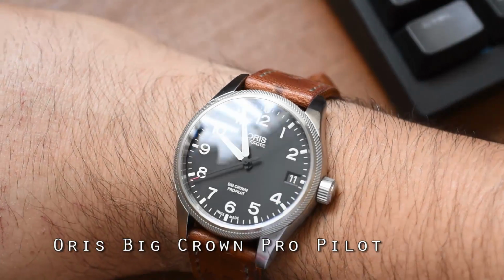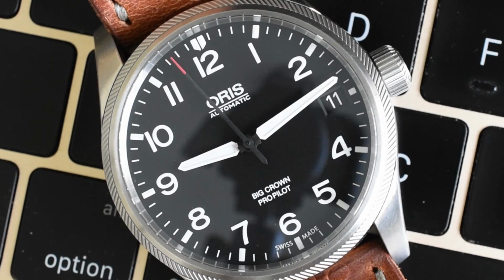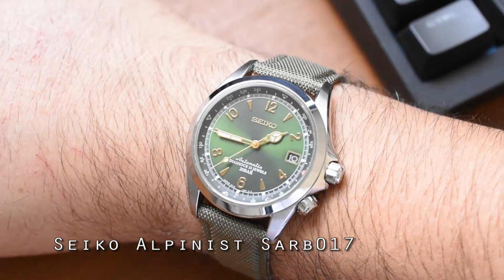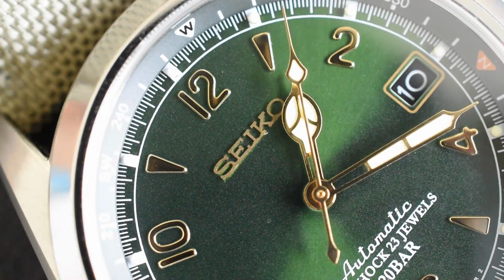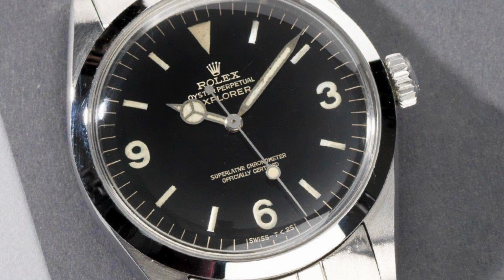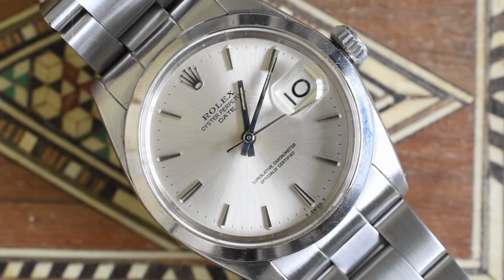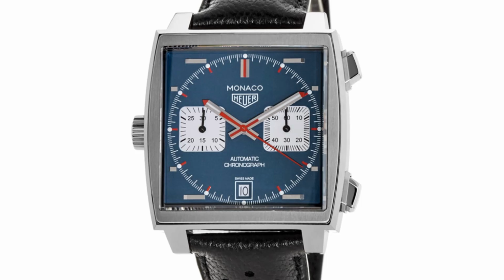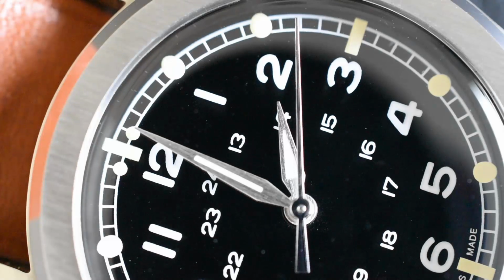Top 10 "One Watch Collection" Watches!